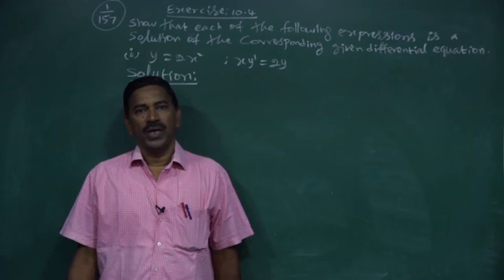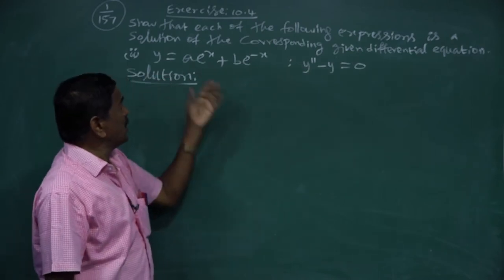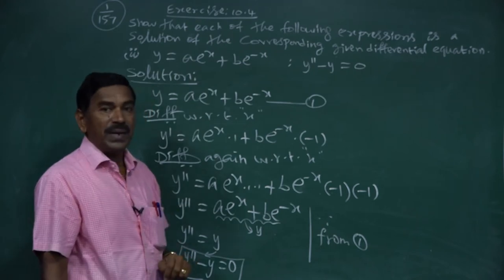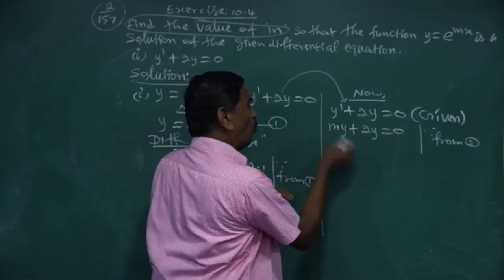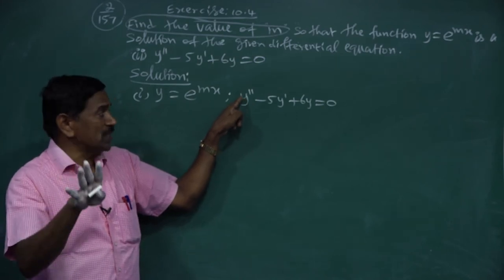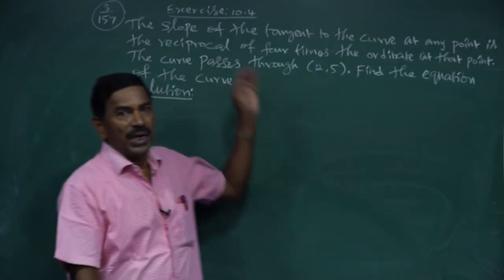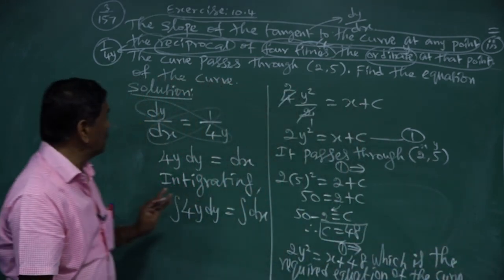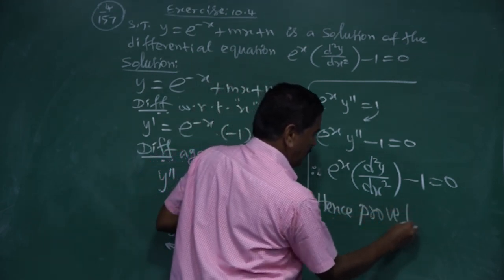XII MATHS CHAPTER-10 DIFFERENTIAL EQUATIONS PART- 5 Mr,K,KANDASAMY